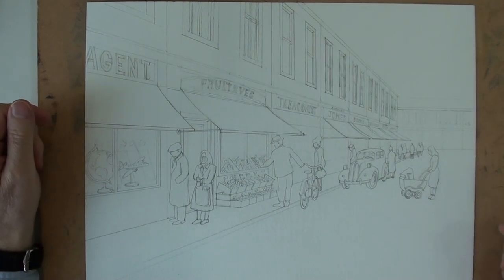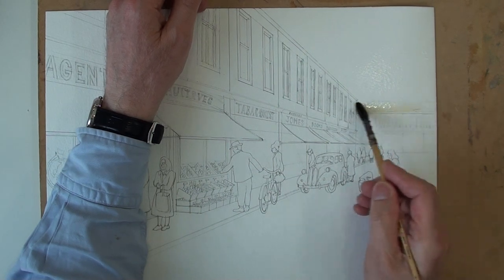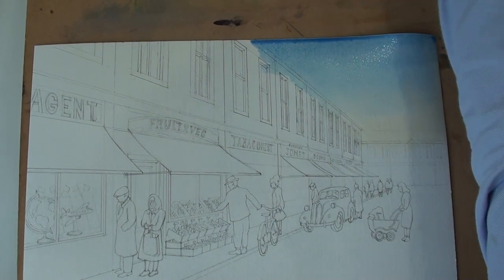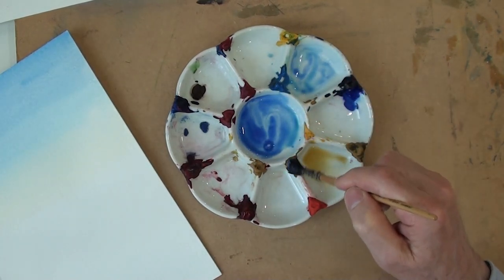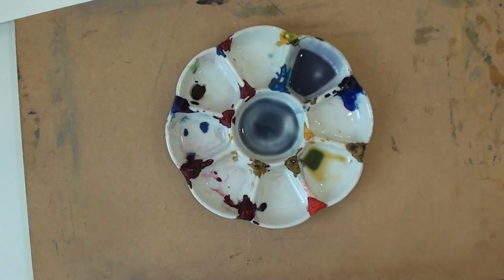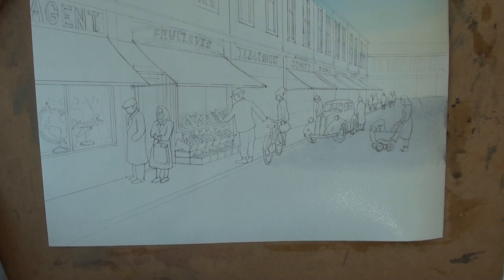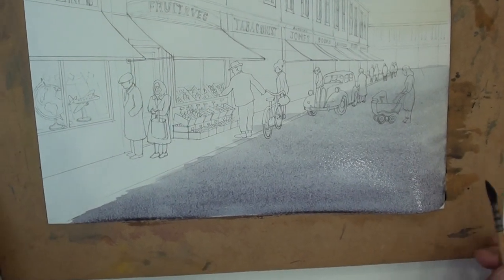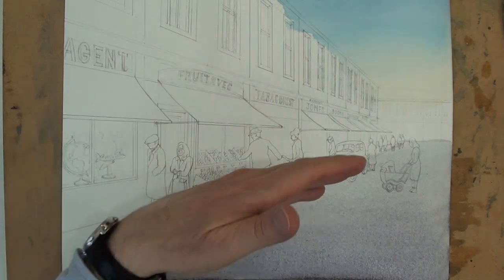Memory Lane Perspective part 3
Part 3 of an imaginary street scene based on the theory of perspective. Painting graduated colour washes in the sky and the street. Showing mixing 3 colour mixtures for the sky; 1) very dilute Yellow Ochre, 2) dilute Cerulean Blue with little Ultramarine and 3) a denser mix of Cerulean Blue and Ultramarine. Also making a graduated wash of 2 colour greys for the street; 1) dilute Ultramarine with less Yellow Ochre and very little Crimson and 2) a denser warmer grey mix of Ultramarine with Crimson and some Yellow Ochre. Test these mixtures before committing to paint on the artwork!